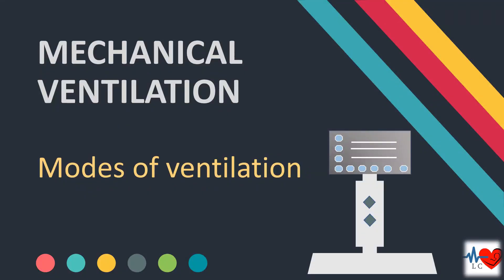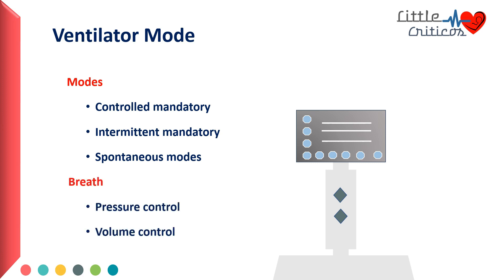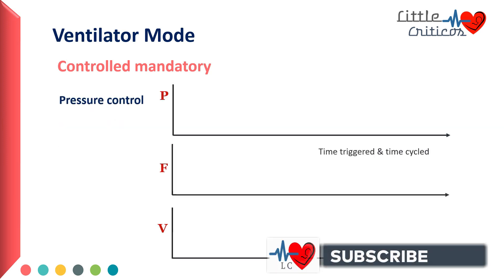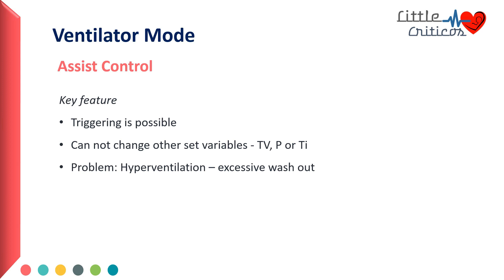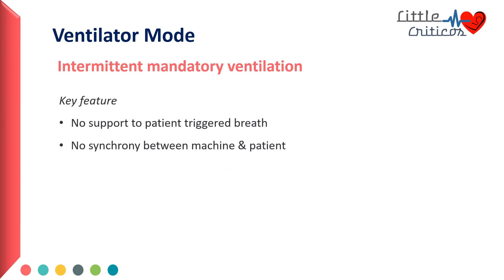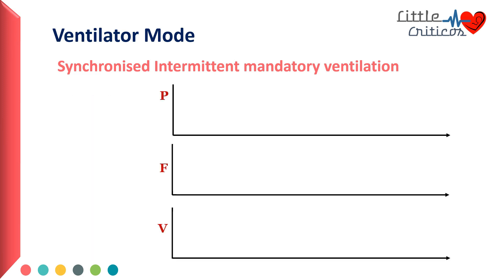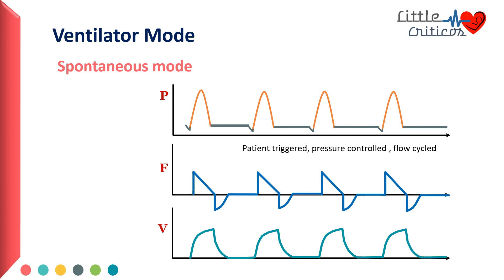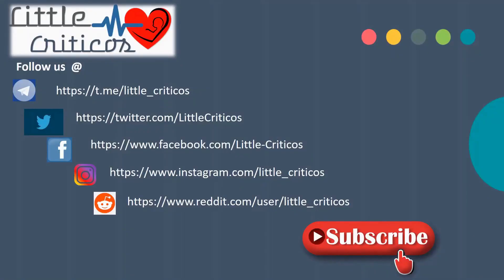Modes of Ventilation | Mechanical Ventilation | Little Criticos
In this series we discuss Modes of Ventilation

In part 5 of this series, we discuss the various ventilator modes and their graphics.